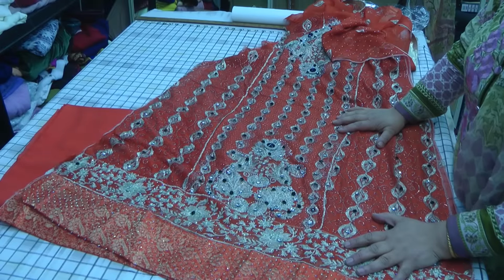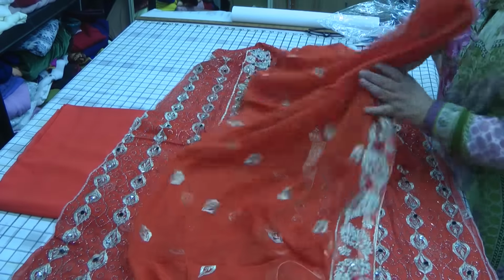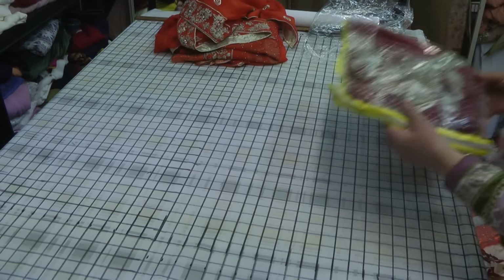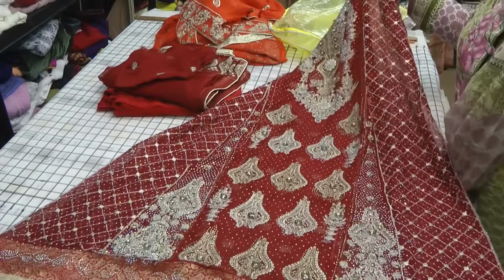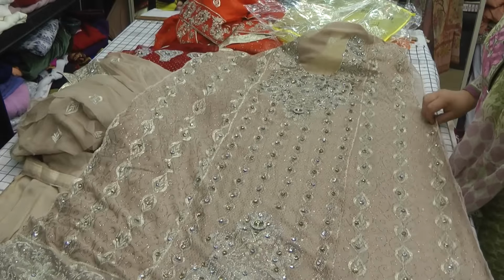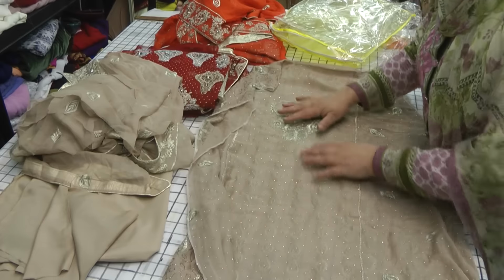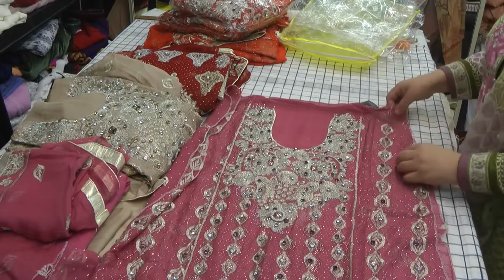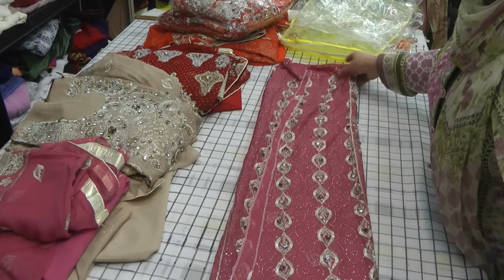suits for occasions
many variations of these suits are available on the market. If you are regular to my other channels, then you would have seen me stitch many colours and variations.
i can safely say that i have seen so many different designs and colours in these suits but when i saw these today, i did find these as the pick of the crop. if you are looking for a bling party outfit then these are your ideal suits. price is very reasonable and its not to be missed suits
Not every knows what fabric is suitable for what or what amounts are required for particular style.  Not only that but with for ever changing fashion and constant new varieties on the market, many buyers get confused. some times we go shopping and dont have time to fully see what we are buying.
This channels aim is to equip viewers with knowledge so they are more aware of what is available and the pros and cons of shopping from a good reliable and unbiased source.